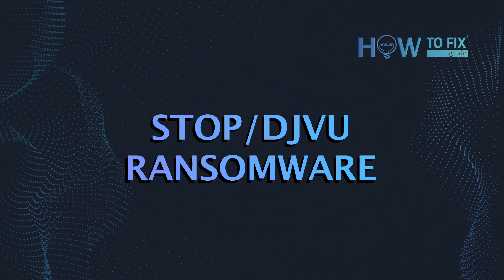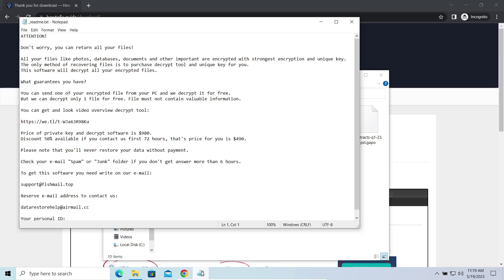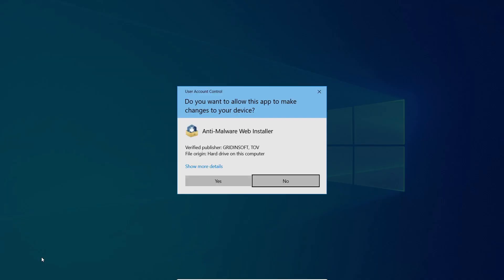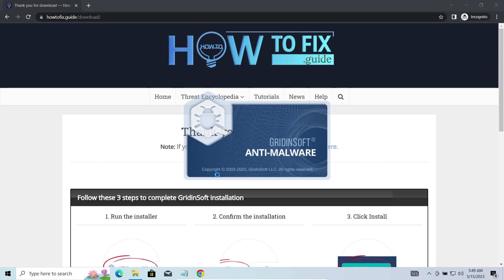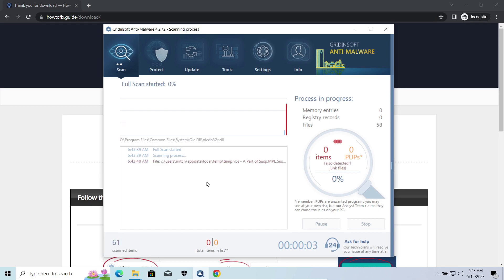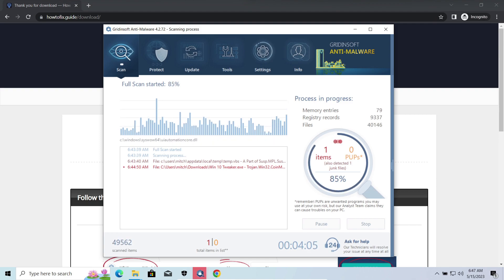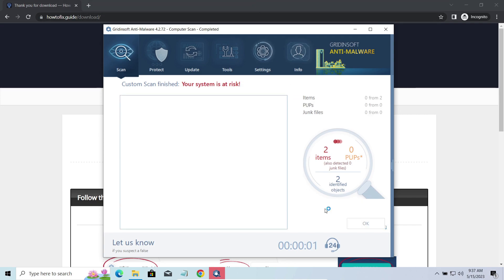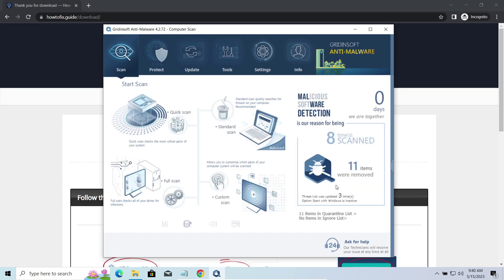GAPO Ransomware Removal Guide: Recovering .gapo Files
In this video we will show you how to deal with GAPO virus ransomware.

Note: Scan your system for malware before restoring or decrypting encrypted files. Anti-malware can remove viruses & trojan spyware but cannot decrypt "Gapo" files encrypted by STOP/Djvu ransomware.